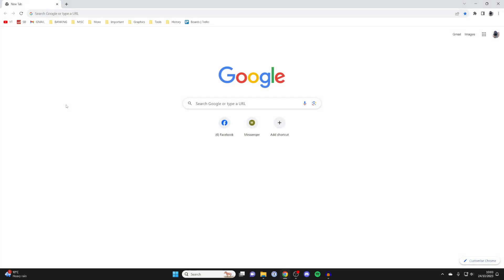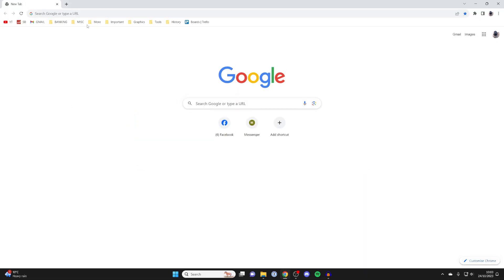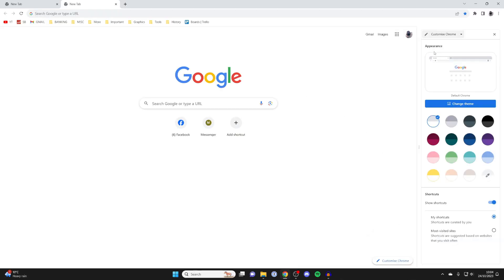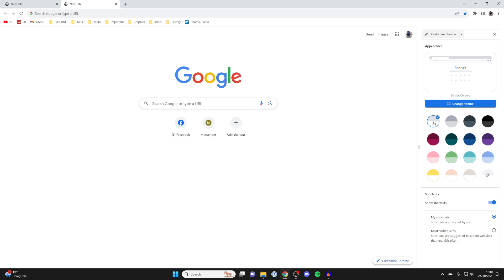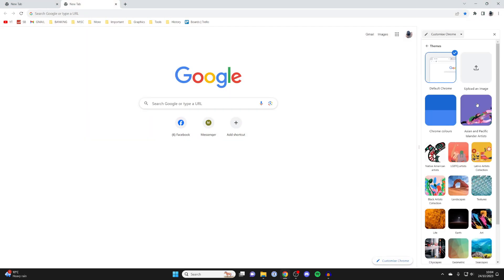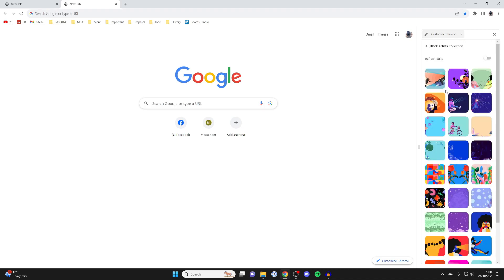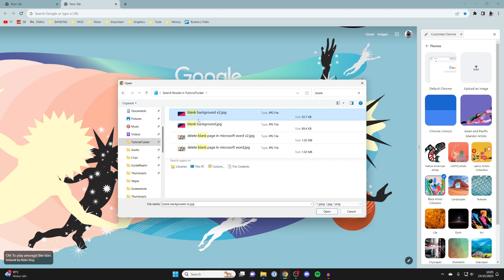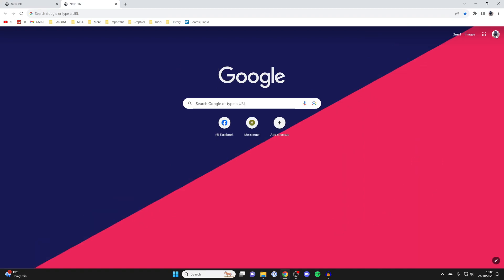How To Change Google Chrome Background - Full Guide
Learn how to change google chrome background in this video.

GuideRealm